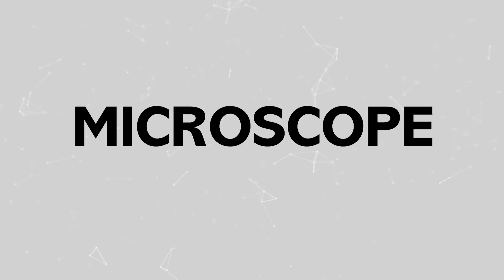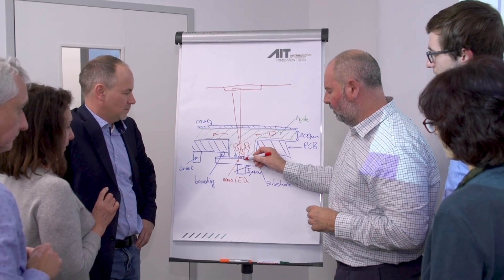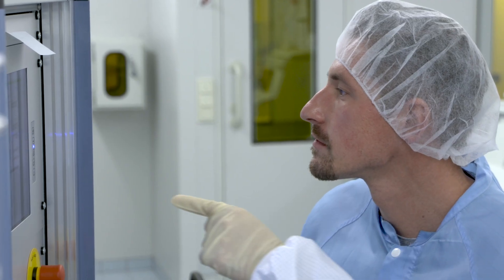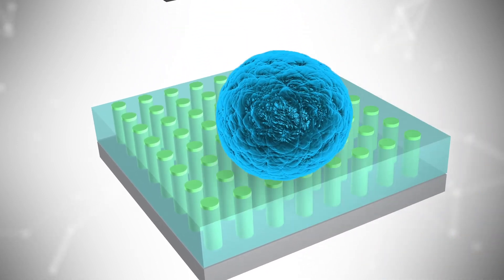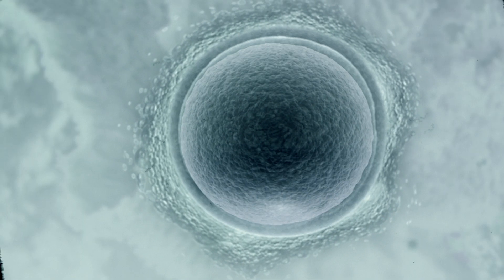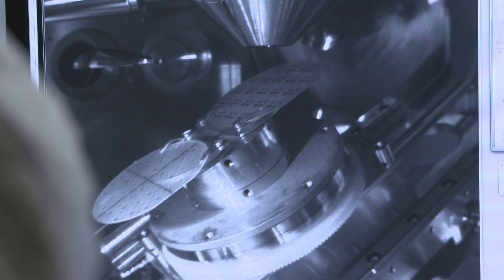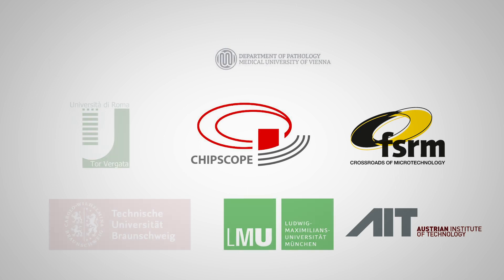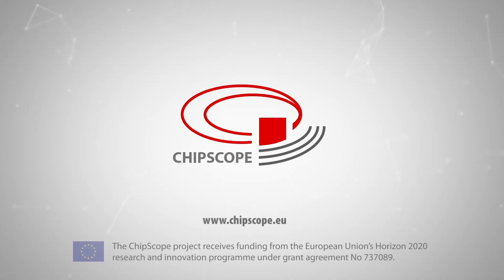Optical Super Resolution Microscopy: Chip sized optical microscope - EU funded project ChipScope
Optical Super Resolution Microscopy - The EU-funded project ChipScope develops a completely new and extremely small optical microscope capable of observing the interior of living cells in real time.
ChipScope is developing the scientific and technological basis for a completely new approach to optical super resolution microscopy, with a resolution of less than 50 nm, based on semiconductor nano LED arrays with individual pixel control, which will lead to extreme miniaturization, simplicity and cost-effectiveness.

Accnowledgements:
Thanks to the researchers from following institutions for their contributions to the video content:
Universitat de Barcelona, Technische Universität Braunschweig, Università di Roma Tor Vergata, Ymaging, Technische Universität München, FSRM, Medizinische Universität Wien, Austrian Institue of Technology.

Thanks to Dominic from Schaar Media in Berlin for the excellent collaboration during the production.

Thanks to the European Union's Research Programme Horizon2020 for funding the ChipScope project during four years under GA737089